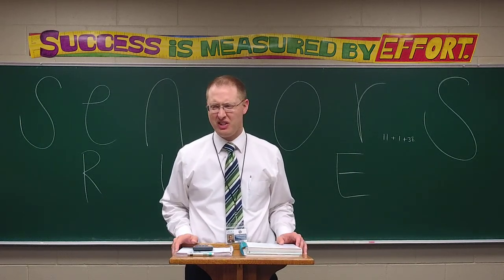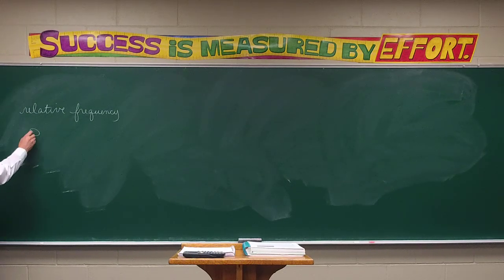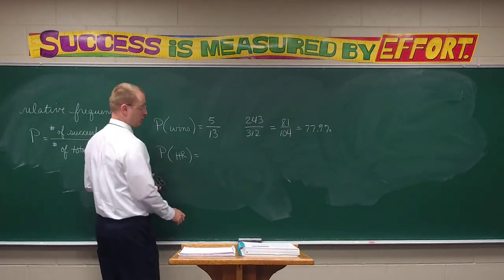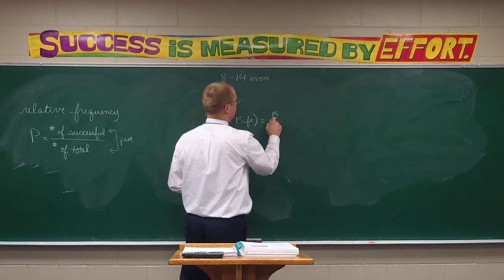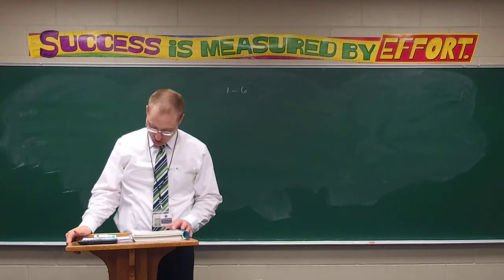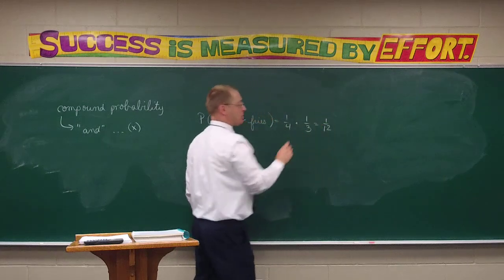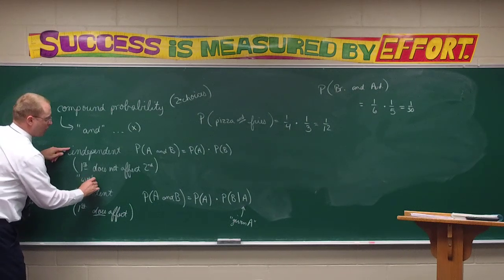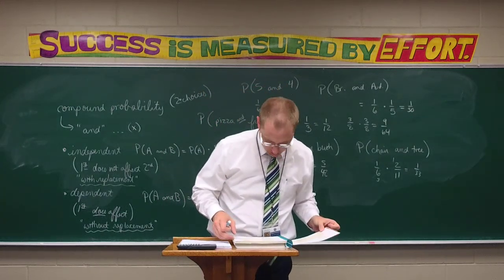Algebra II Lesson 165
relative frequency / compound probabilities (independent and dependent events)